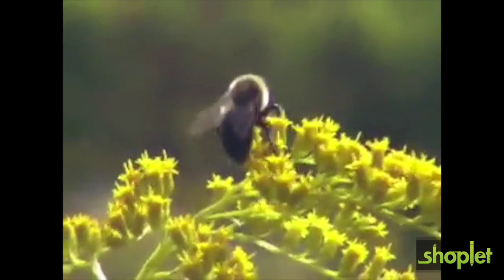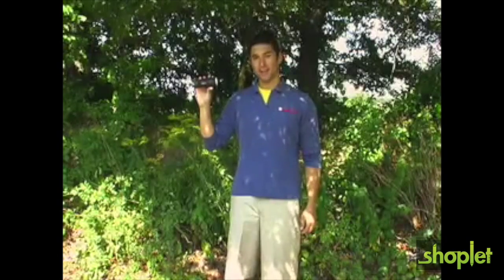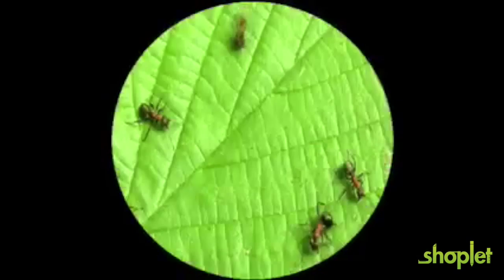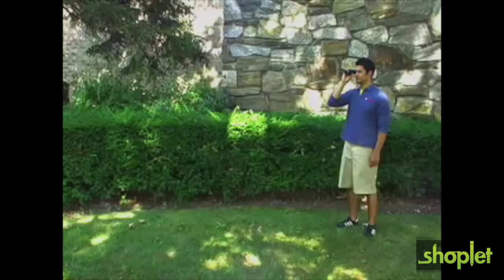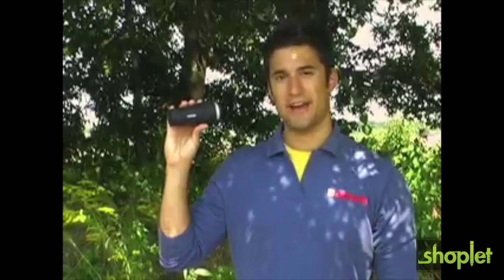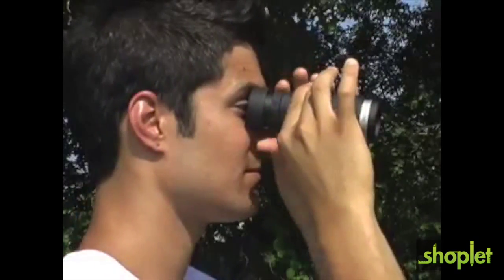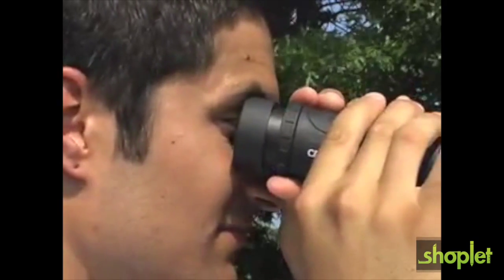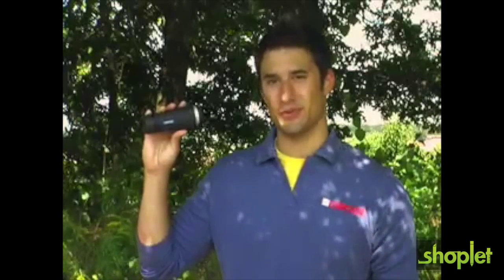Carson 7X32 MONOCULR XVIEW | X View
The XV-732 X-View from Carson Optical offers extreme close focus of only 18 inches. Quality BAK-4 prisms ensure crisp, bright images.